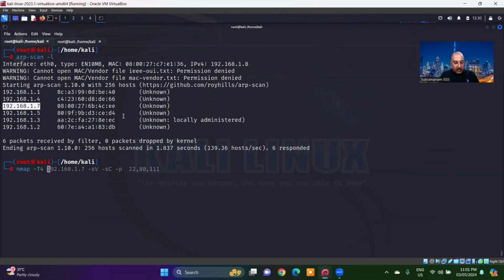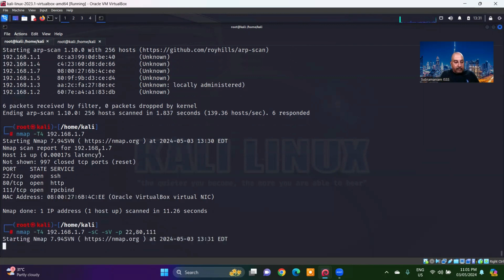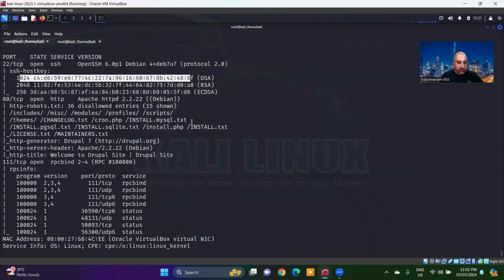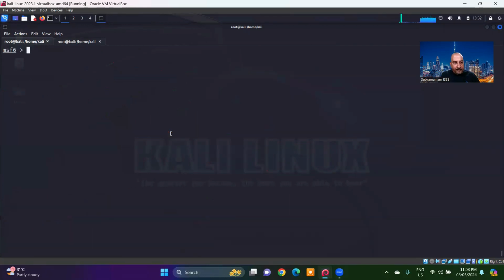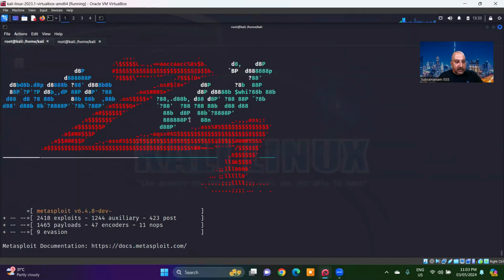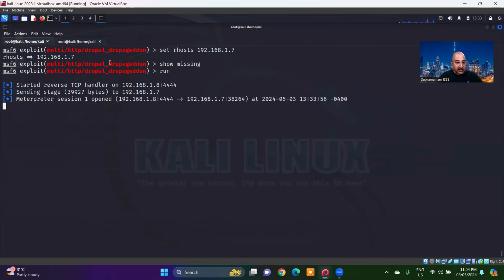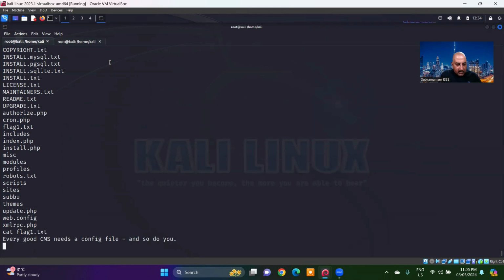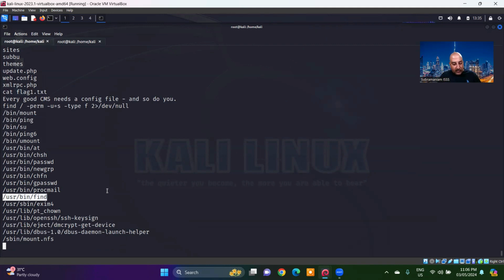DC1 Vulnhub easyWalkthrough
This video is on DC1 Vulnhub Walkthrough